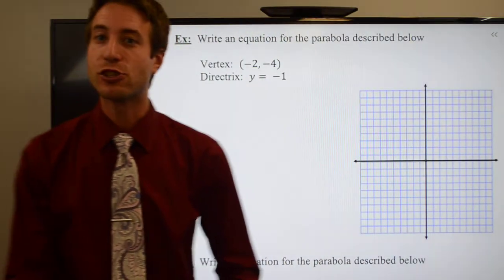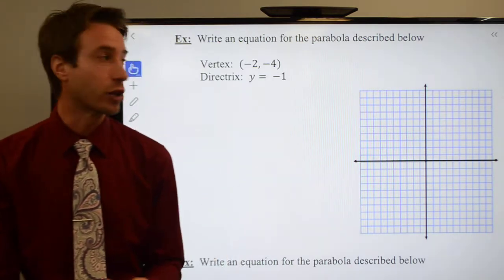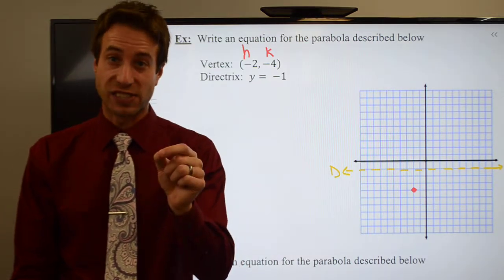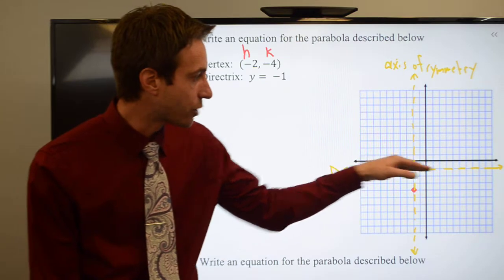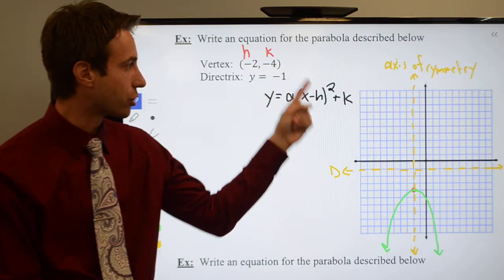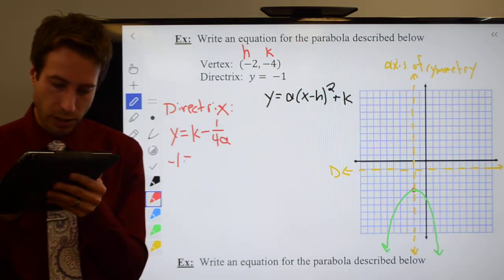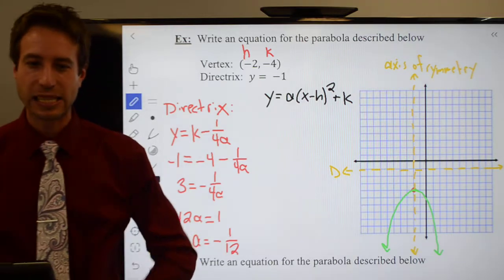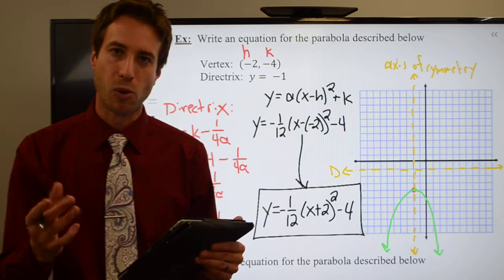Parabolas Part 7